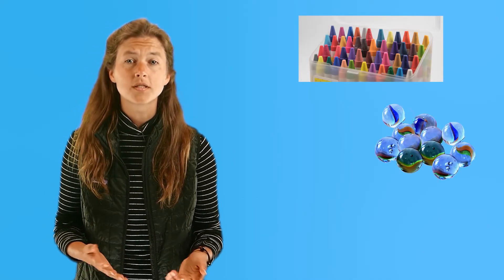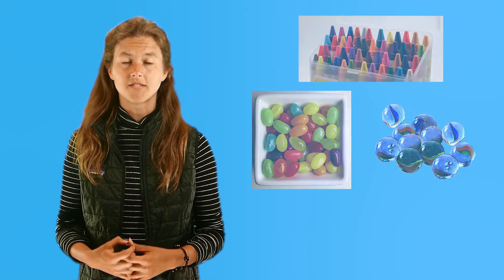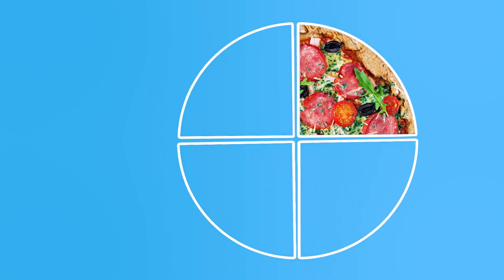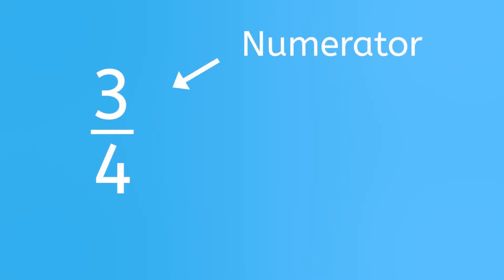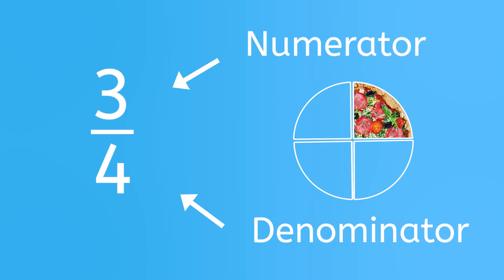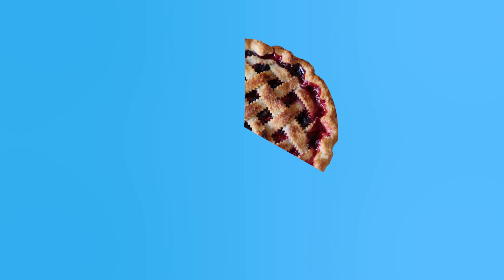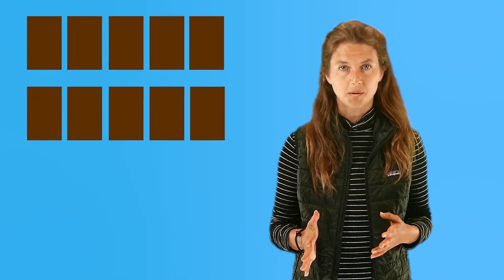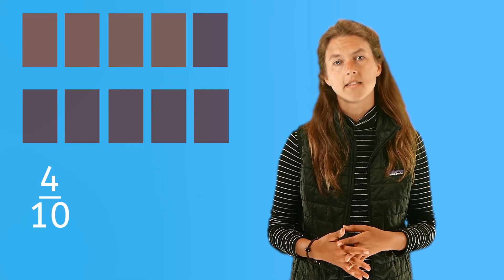Basic Fractions: Identify Fractions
Learn to name, read, write, and show fractions.